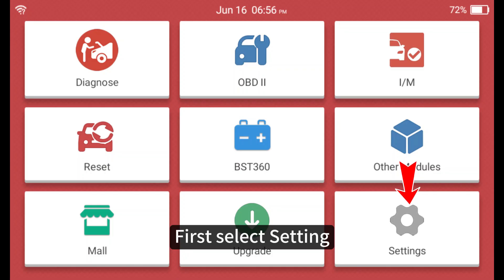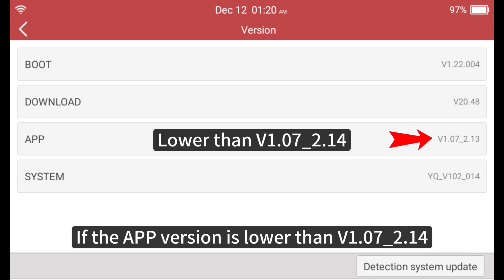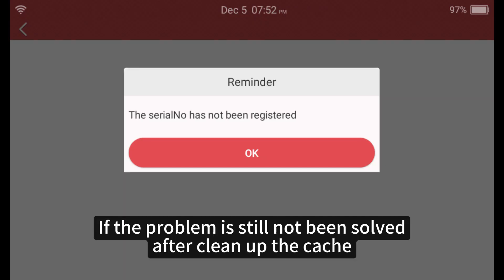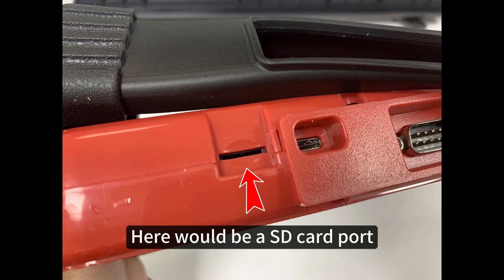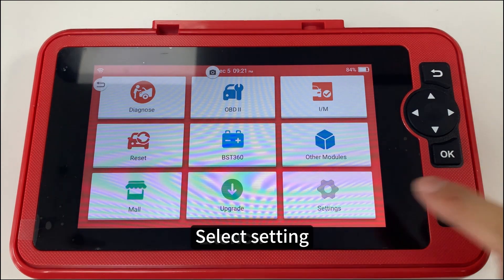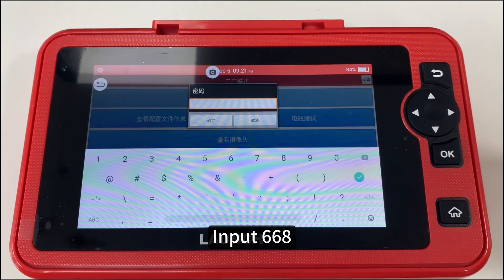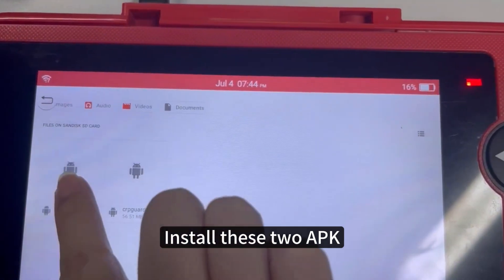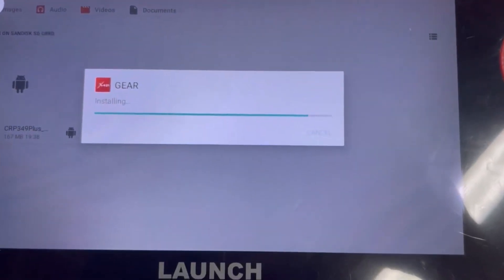LAUNCH CRP 919E | THE Serial NO. Has Not Been Registered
This video is going to show you how to solve the "serial number has not been registered" problem of LAUNCH CRP 919E.